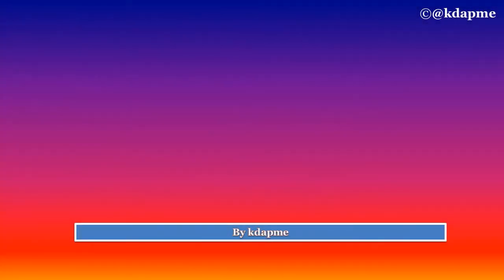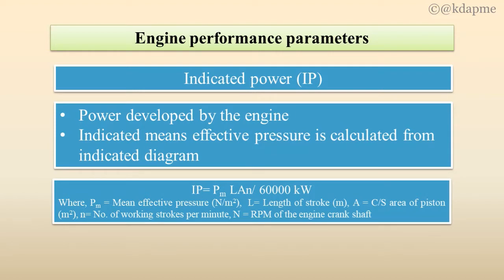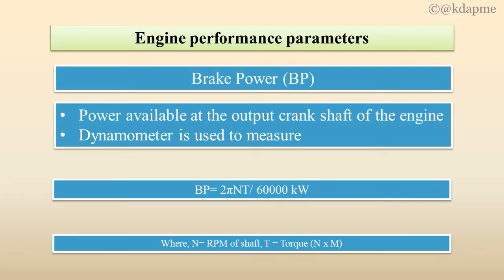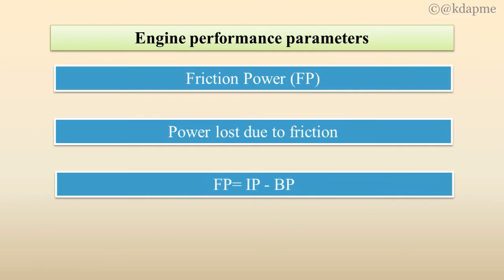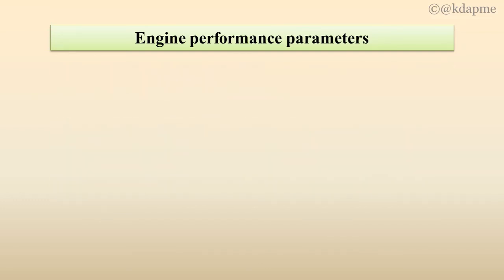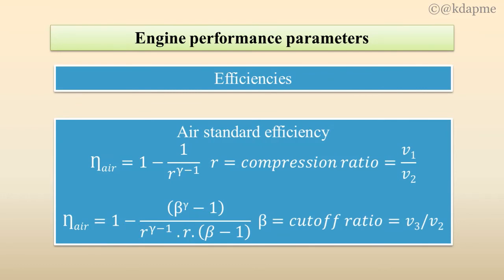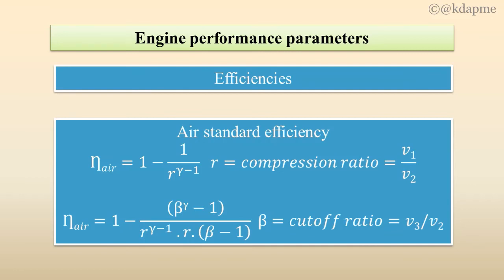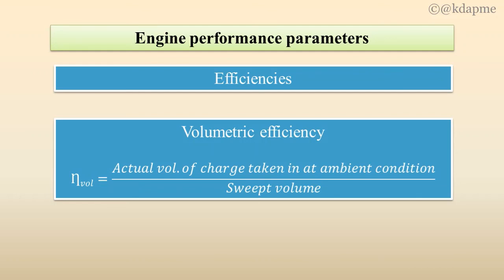IC Engine performance parameters -First year BME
IC Engine performance parameters including numerical assignment
This video you will provide details about IC Engine performance parameters (First year engineering perspective) required to solve the numerical on the topic –First year BME

Click the following link to solve the problems derived from old university papers related to the topic.